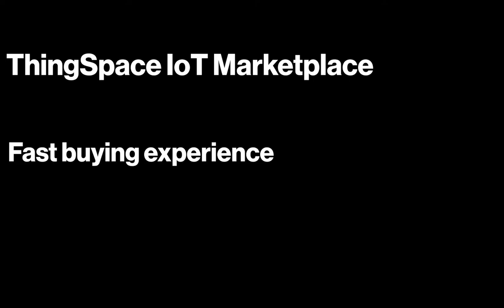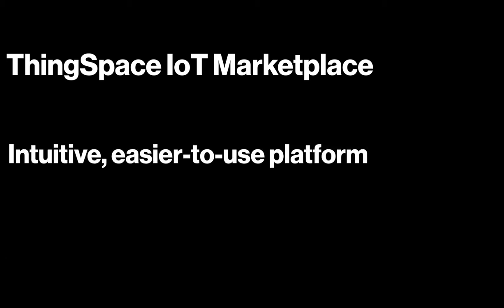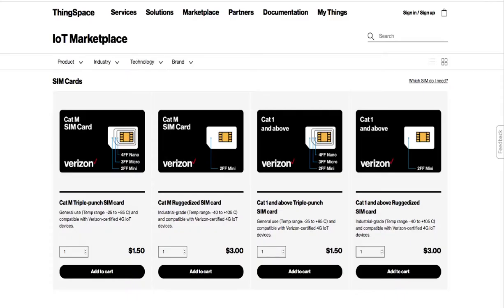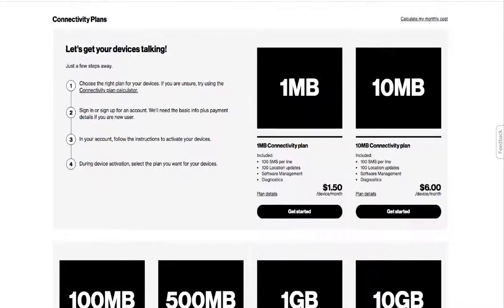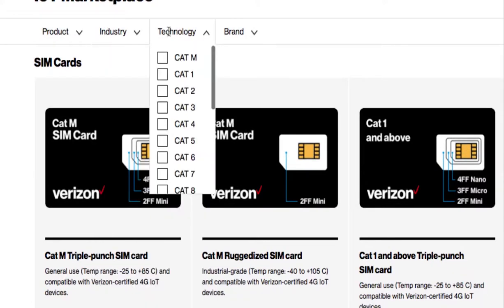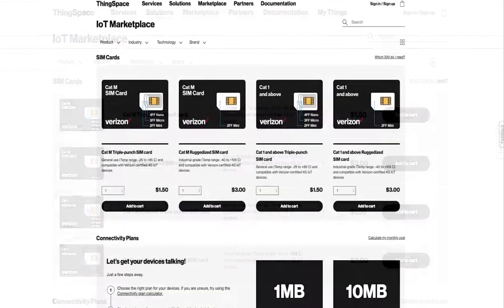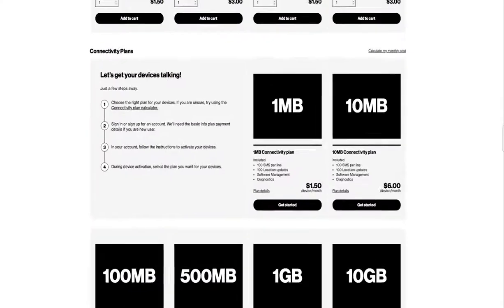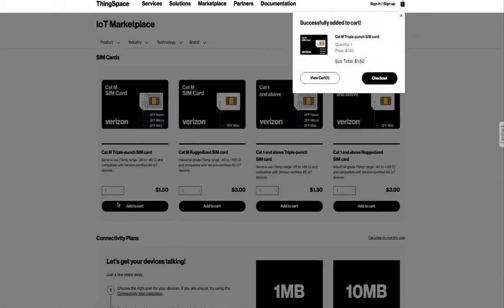Getting started with ThingSpace Marketplace | Verizon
Learn how you can purchase SIM cards, find and calculate connectivity plans and discover hardware all in our IoT Marketplace.